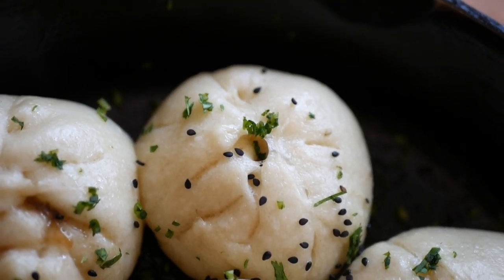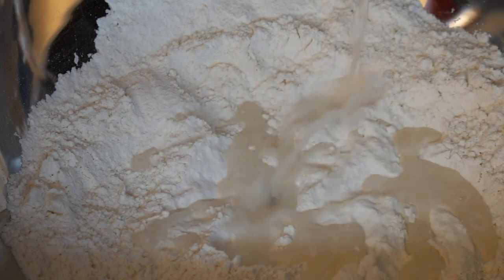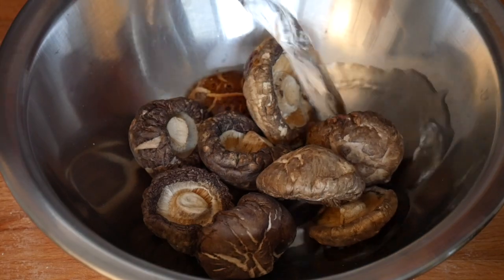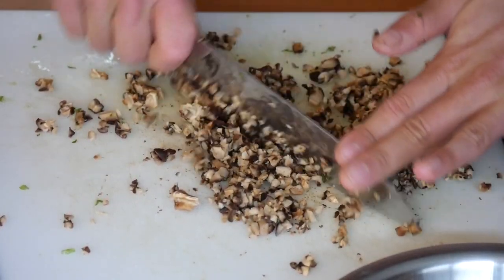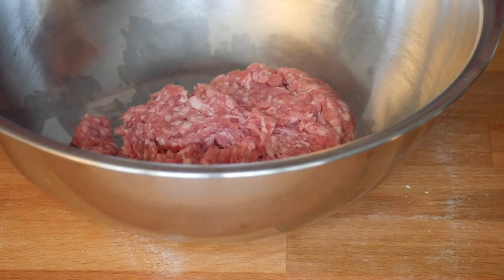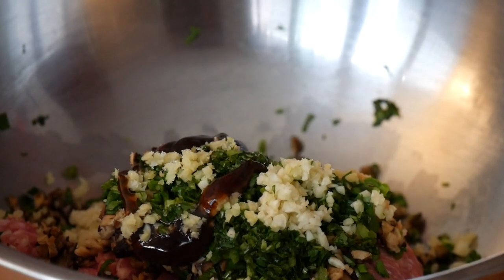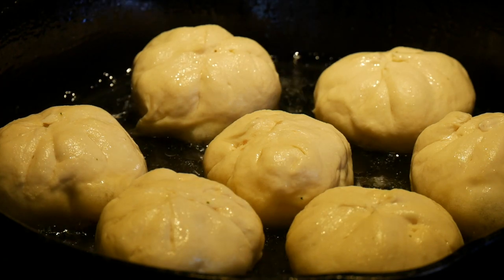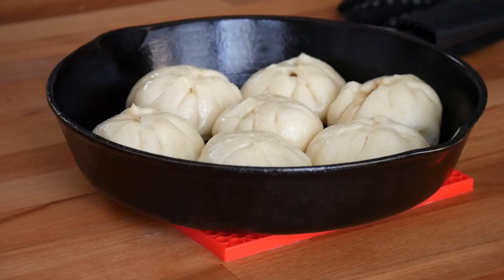Pan Fried Shanghai Pork Buns 煎猪肉包子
We're riding the pork bun train these past couple weeks between char siu baos, and now this Shanghainese version of carb and porky goodness! This first time trying this in a restaurant was a pleasant (and kinda painful honestly) experience biting into a steaming bun straight out of the kitchen, and burning the roof of my mouth with scorching hot soup broth. First degree burns aside, it was definitely rich in meaty flavor! Now I won't lie and say this recipe has the exact same flavor profile only because it doesn't involve making a proper bone broth using pork bones and skin for the aspic (otherwise known as the pork gelatin mixed into the filling to create the soup once steamed). However, it's still delicious and definitely worth a try for beginners or anyone short on time. Serve it with Chinese black vinegar and a few thin slices of ginger and you're good to go! Just make sure to let it cool for a minute (but not too long!) and your mouth will thank me later :)

Bun dough:
2 cups (240 g) all purpose flour
1 teaspoon (3.5 g) yeast
1 tsp (4 g) sugar
1 teaspoon (5 g) baking powder
144 mL (1/2 cup plus 2 tablespoons) warm water

Combine dry ingredients in a large bowl. Add warm water and stir until all the flour is moistened. Knead for 5-7 minutes until mostly smooth. Cover and set aside.

Quick and easy soup gelatin:
1 cup chicken broth
2-4 tablespoons of reserved mushroom water (can adjust quantity based on preference)
1 packet unflavored gelatin

Soak 1 cup of dried shiitake mushrooms in hot boiling water. Once mushrooms are softened, remove and squeeze out any remaining liquid. Place 2-4 tablespoons of reserved mushroom water in a small saucepan. Add chicken broth. Boil on medium heat until reduced by half. You should have a total of about 1/2 cup of liquid after boiling. Remove from heat and stir in gelatin powder until dissolved. Refrigerate until firm then cut into small chunks and set aside.

Pork Filling:
1/2 lb. ground pork
1 cup rehydrated shiitake mushrooms, finely diced
3 tablespoons finely chopped garlic chives
3 tablespoons minced cilantro
2 teaspoons finely minced ginger
1 garlic clove, finely minced
pinch of salt (optional)
1-1/2 tablespoons oyster sauce
2 tablespoons Chinese cooking wine
1 tablespoon soy sauce (I used a light version)
1/2 teaspoon toasted sesame oil

Vigorously stir all ingredients together using chopsticks until mixture is a paste-like consistency. This will take some time so be patient until the pork looks similar to the one shown in the video. Add gelatinized chicken broth and stir until evenly incorporated.

For making the buns, divide dough into 6-8 pieces (depends on how small or large you want to make your buns). Roll into a sphere and set aside to rest for 10 minutes (covered to prevent dough from drying out). Roll dough ball as shown in video. Fill with 1 tablespoon of pork filling and crimp to seal the bun closed. At this point, buns can be cooked immediately in a skillet with about 1/4 cup of vegetable oil, or if making a large batch, can be frozen while raw and cooked immediately out of the freezer. If cooking immediately, heat pan over medium flame until oil is hot and shimmering. Fry buns until golden brown on the underside (make sure to check periodically). Once golden, add water half way up the sides of the buns. Cover a steam for additional 10 minutes or until buns have risen and water has evaporated. Serve hot and enjoy!

DON'T FORGET TO TAG ME IN YOUR CREATIONS :)